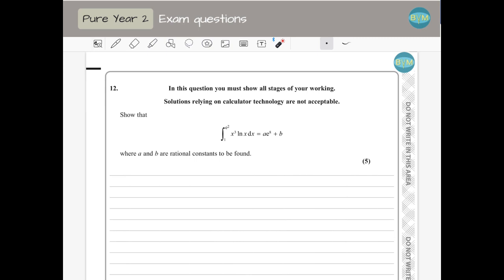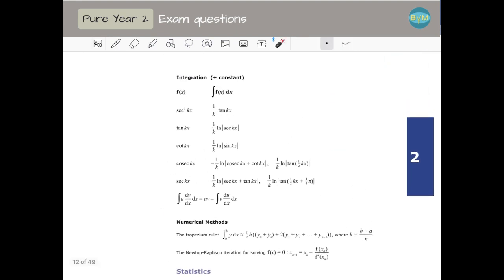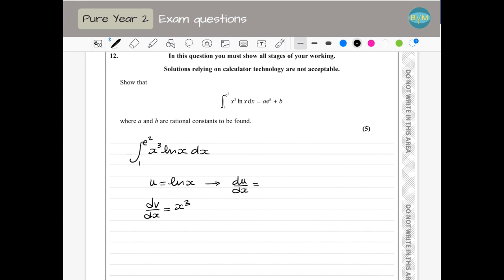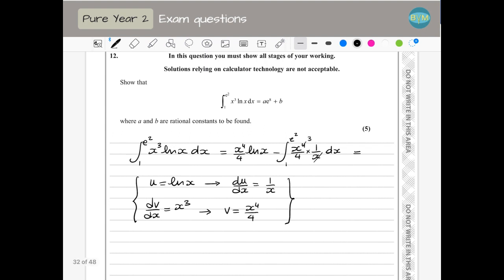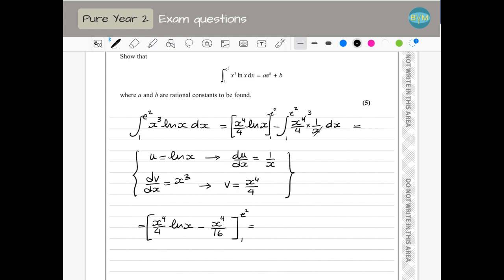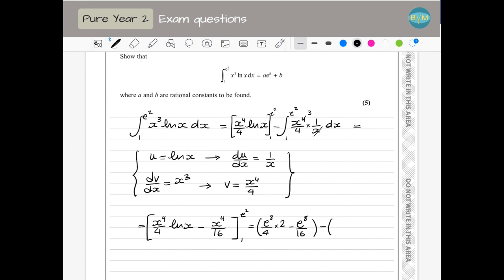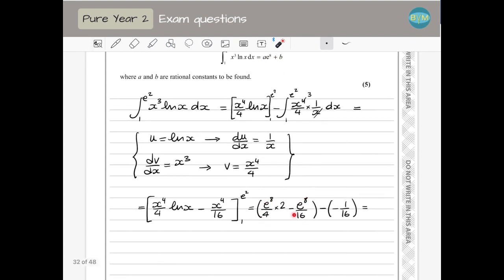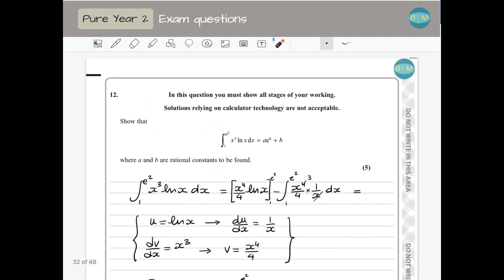P2 June 2022 Question 12 Paper 1 edexcel